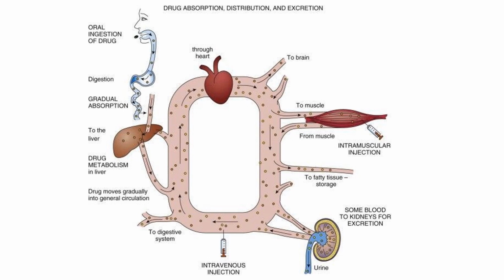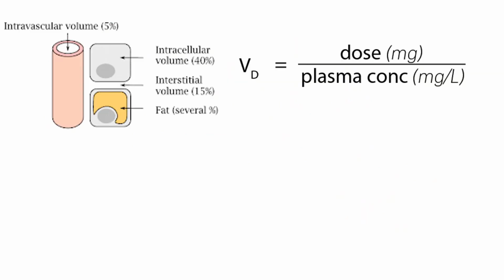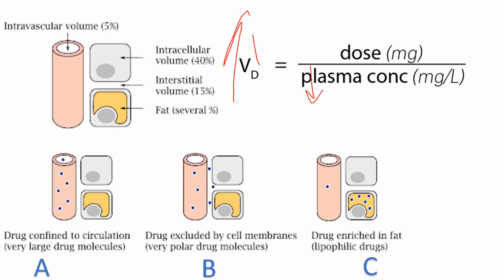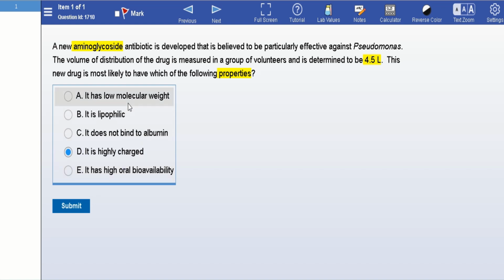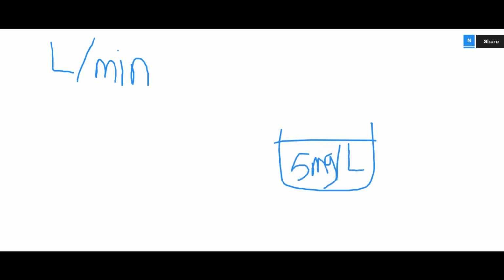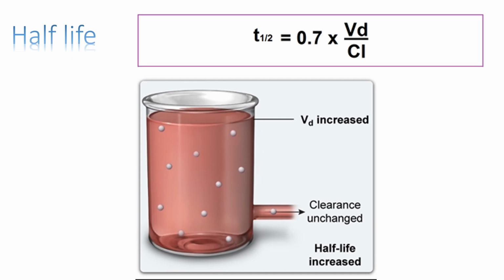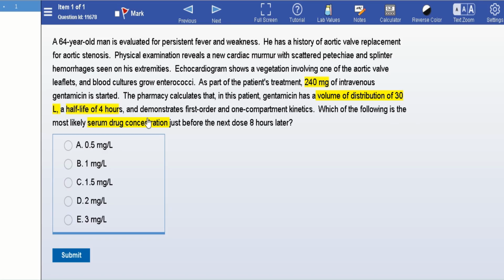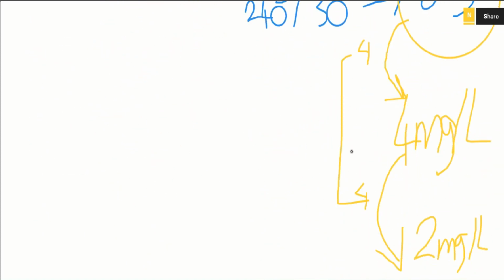USMLE STEP 1: Pharmacokinetic Equations, with Questions !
In this video I'll show you an easy way to learn pharmacokinetic equations about Volume of distribution, Clearance and Half life for the USMLE Step1 and walk you through UWorld questions. Keep watching!